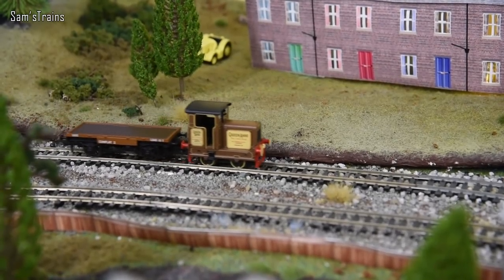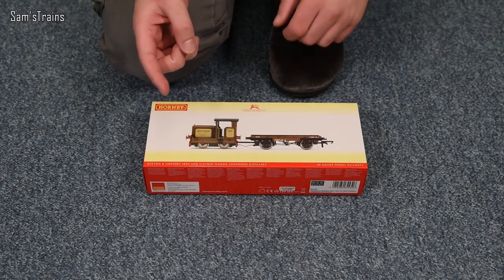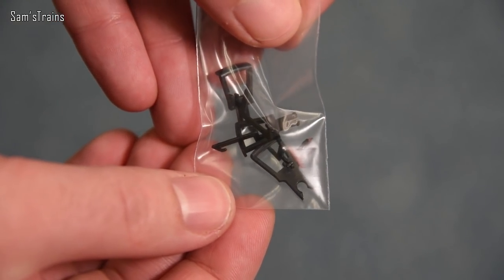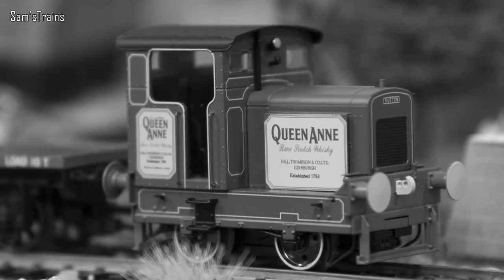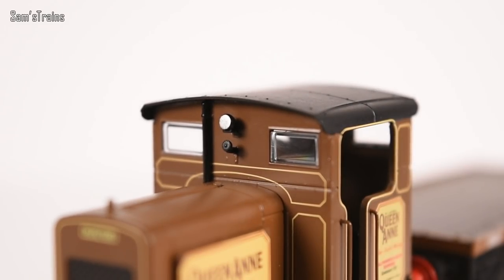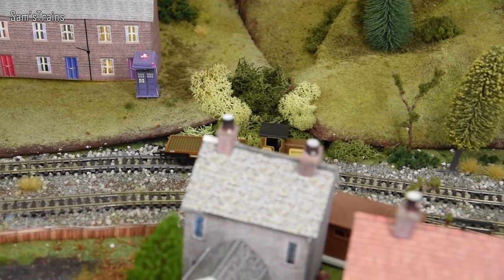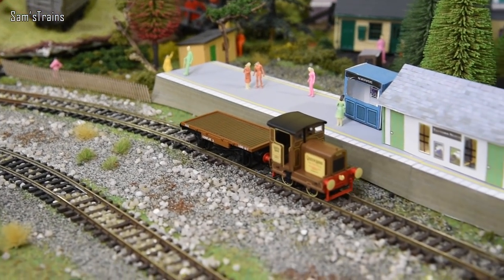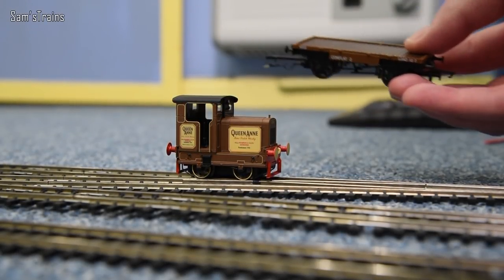New Hornby Ruston Shunter | Unboxing & Review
Today, I review the smallest shunter I've ever seen; the brand new Hornby Ruston 48DS!